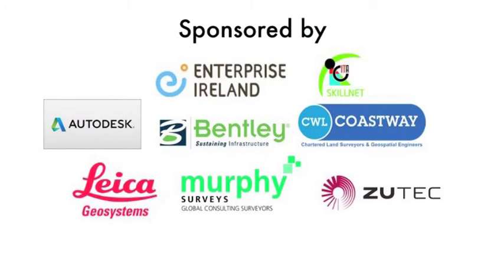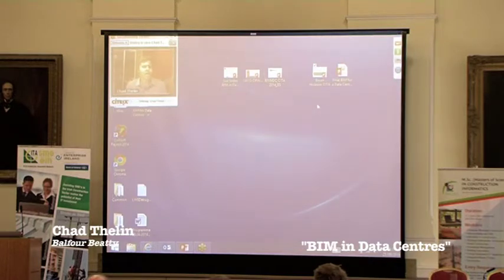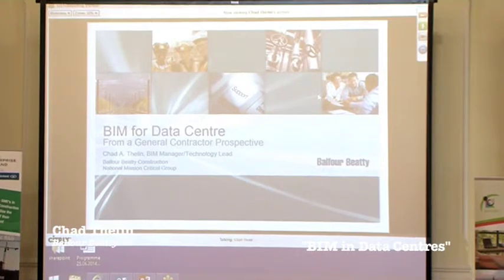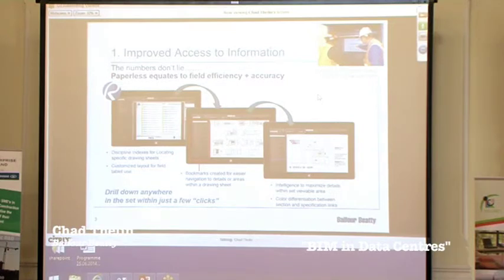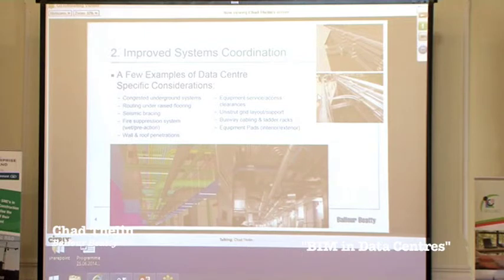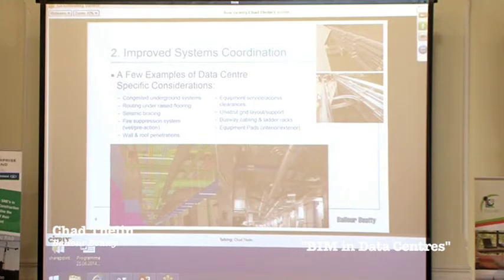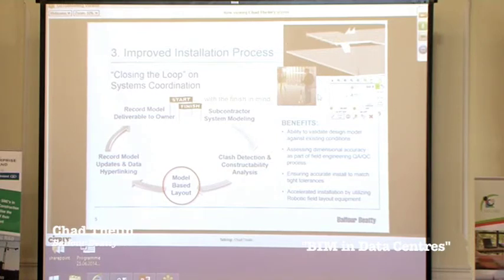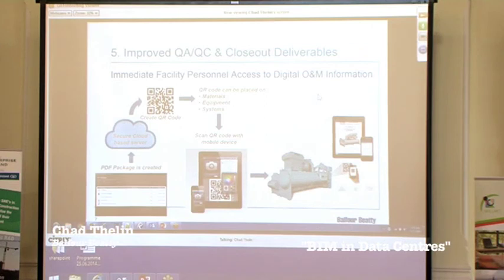CITA June 2014, Chad Thelin, BIM Manager for Balfour Beatty